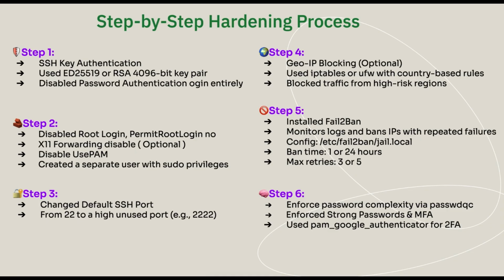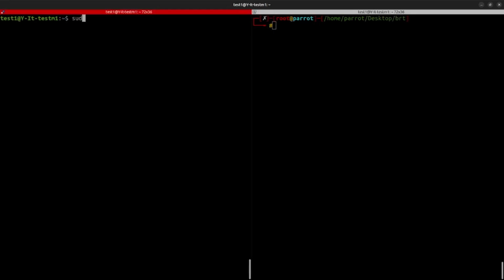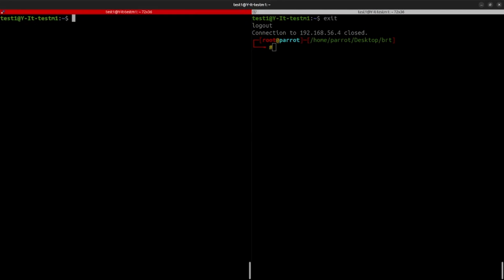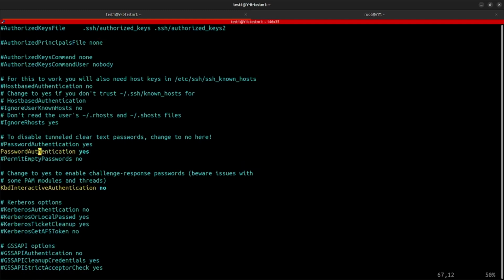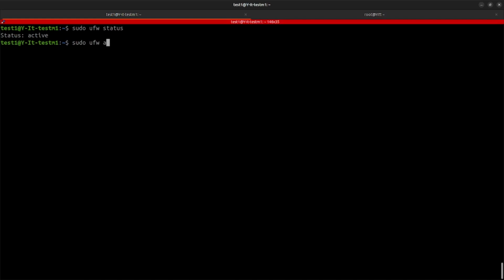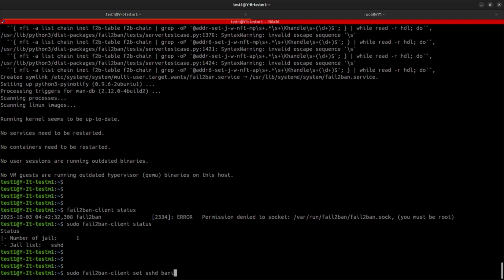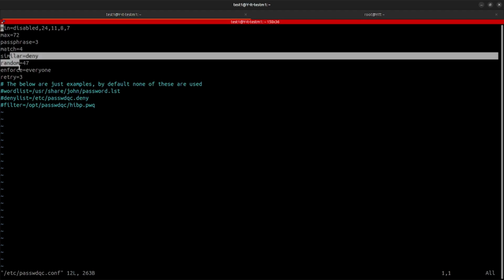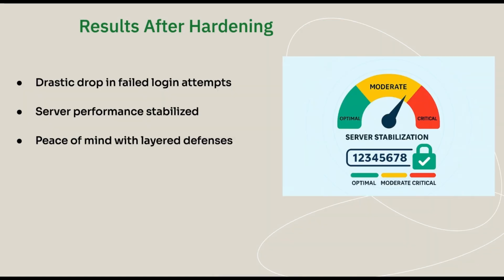How I Hardened a Linux Server Against SSH Brute Force Attacks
🔐 How I Hardened a Linux Server Against SSH Brute Force Attacks | Yerravalli IT Simplified

Brute force attacks on SSH are one of the most common threats faced by Linux servers. In this video, I walk you through the exact steps I used to harden my server and protect it from unauthorized access.

Whether you're a beginner or a seasoned sysadmin, these practical techniques will help you secure your infrastructure and prevent brute force login attempts.

💡 What’s Covered:
Switching to SSH key authentication

Disabling root login

Disabling PasswordAuthentication
Changing the default SSH port
Geo-IP blocking with iptables

Installing and configuring Fail2Ban

Enforcing strong passwords and MFA

Monitoring and alert setup

👨‍💻 About Me:

I’m Rajeshkumar, an  IT professional with 20+ years of experience in infrastructure, security, networking, and cloud. Through Yerravalli IT Simplified, I share real-world tutorials to make IT concepts clear and actionable.

📄 Bonus Resource:

Download a free incident response checklist to strengthen your security posture: 🔗